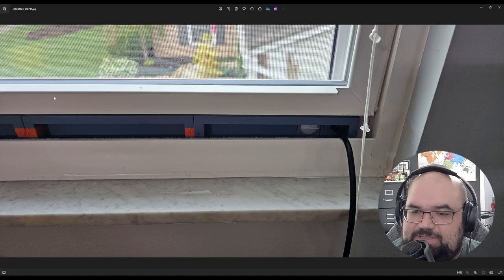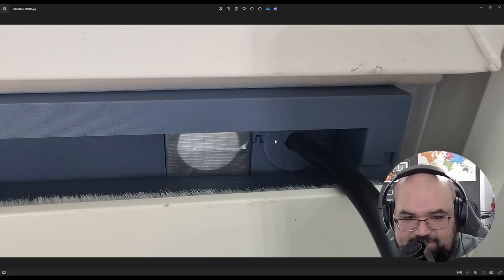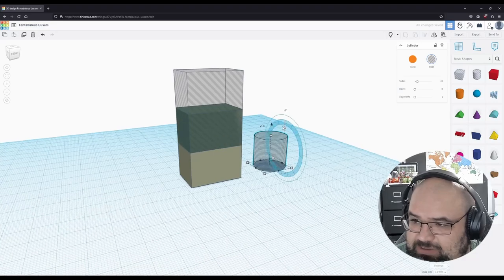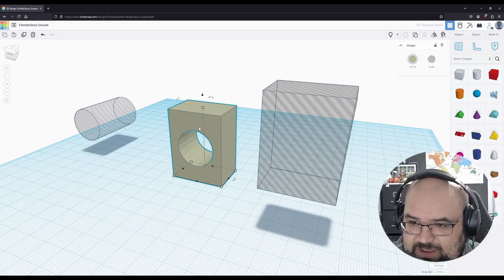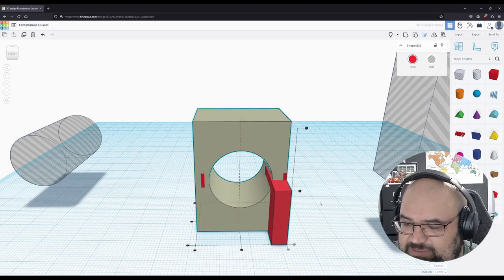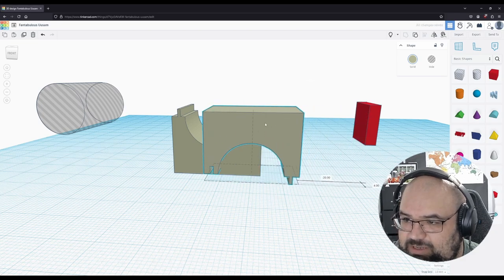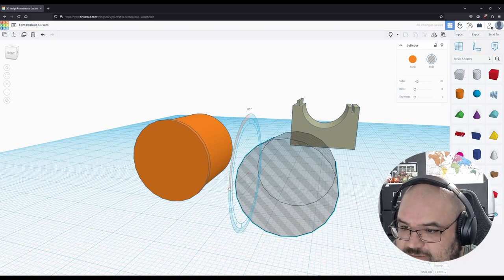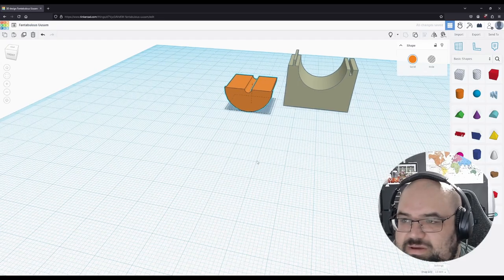[AMATUER HOUR] 3D Printed Window Pass Thru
I created a modular feedline passthru system. Lets go over how to create your own keystone for it.